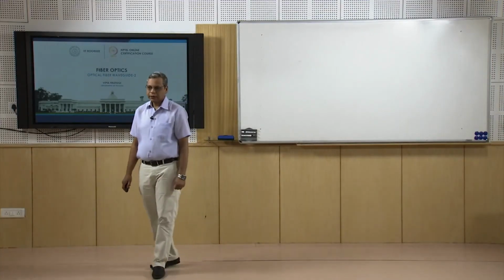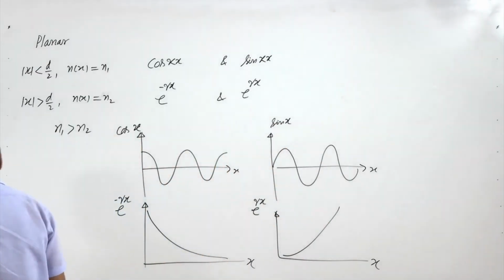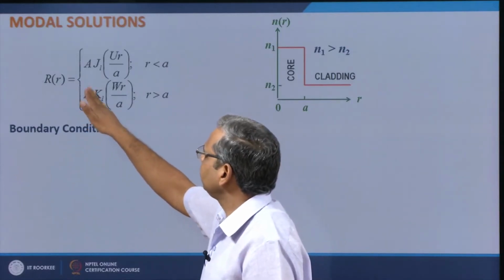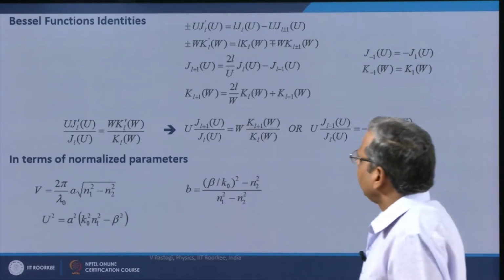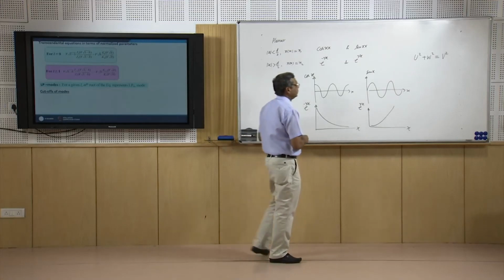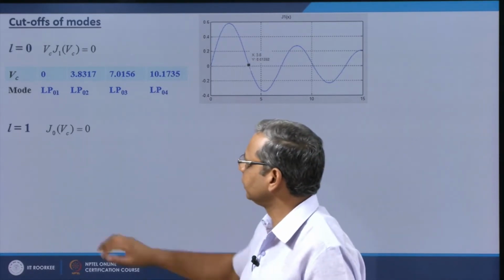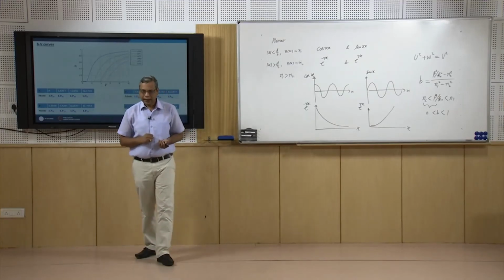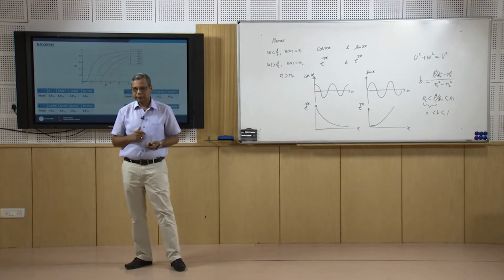Optical Fiber Waveguide - II